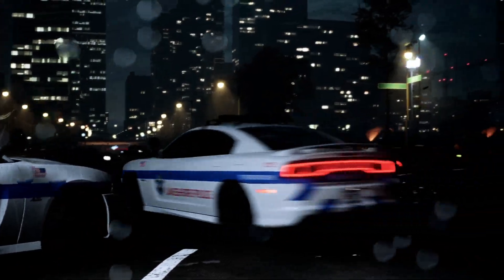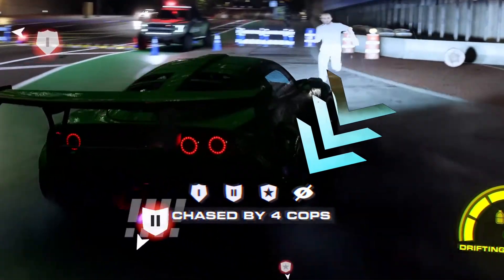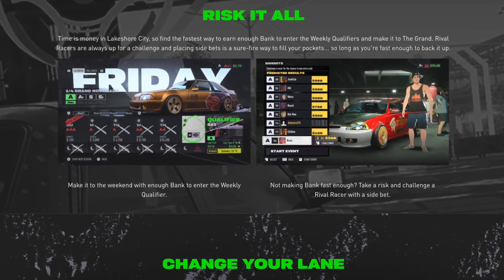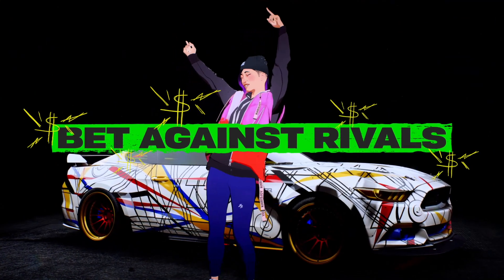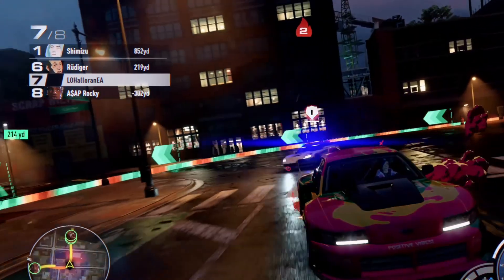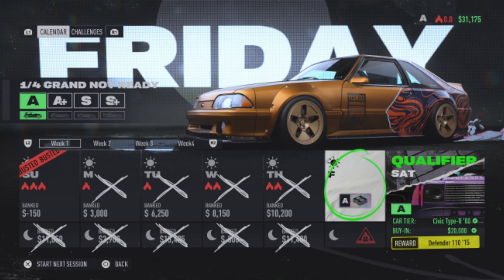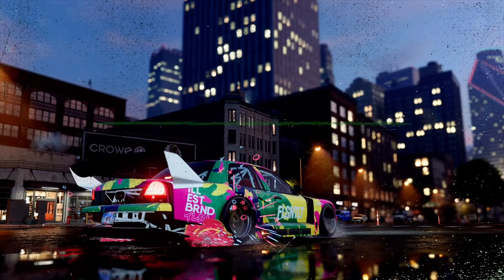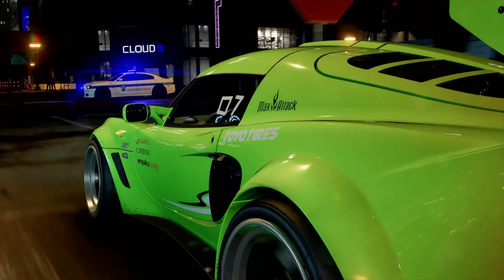Need for Speed Unbound: Drop 3 Things You Have Missed! [Pursuit System,Colored Plates,Customization]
4:10 : We most likely have more car classes because on "Drop 2" we got to see a "Class B" car so definitely there's a lot more to it. Probably a C class as well.

It's probably gonna be like this:
B 100-150
B+ 150-200
A 200-250
A+ 250-300
S 300-350
S+ 350-400

With drop 3 we got to see a lot more about how the pursuit works in game along with a lot of new features that got added in game. We dissected every bit of the pursuit system, spotted brand new things, looked at the new features and lastly talked about the brand new customization options.

Timestamp:
0:00 Intro
0:06 New Detailed Pursuit System
1:57 Trailer Observation
3:19 New Features
4:22 New Customization